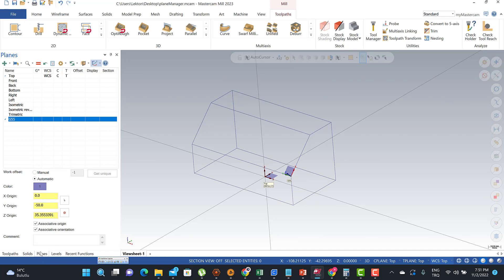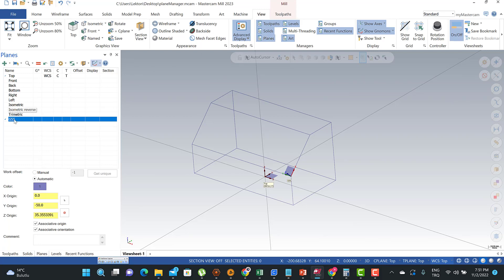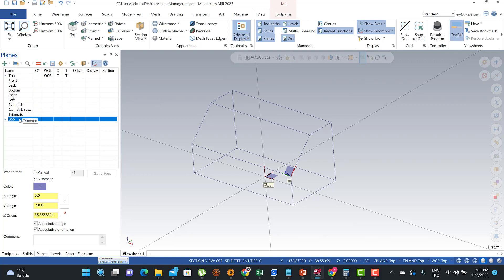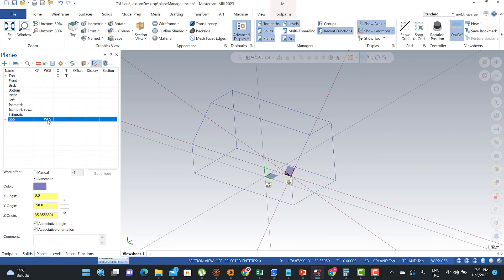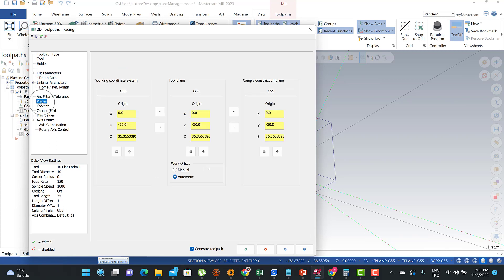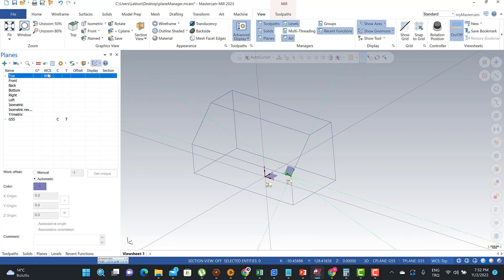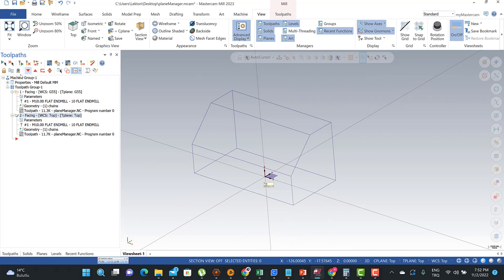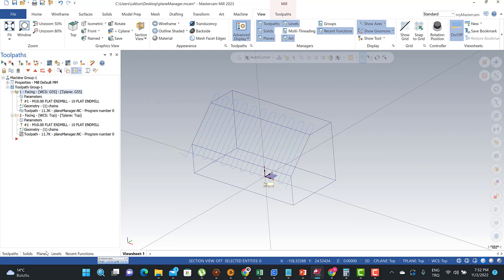MasterCam Plane Manager with Face Milling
Give your shop the best possible foundation for fast and efficient milling. From general purpose methods such as optimized pocketing to highly specialized toolpaths like 5-axis turbine cutting, with Mastercam Mill, your parts are produced faster, with greater accuracy, quality, and repeatability.
Many of the products we use every day are made with the help of Mastercam Mill. This software delivers a full array of machining strategies and so much more. Mastercam milling solutions can be customized to what your shop needs today and easily scaled to meet your future manufacturing needs.
Our lathe cam programming software gives you a set of tools to turn your parts exactly as you need them. Mastercam Lathe provides easy roughing, grooving, threading, parting, boring, drilling, and finishing routines for increased productivity.
Improve your productivity with simultaneous 4- and 5-axis machining capability for Mastercam. Mastercam Multiaxis offers a wide range of multiaxis machining strategies—both basic and advanced.
Multiaxis toolpaths are also very useful for advanced control on 3-axis machines. With Mastercam, you have complete control over three crucial elements of multiaxis machining: cut pattern, tool axis control, and collision avoidance.

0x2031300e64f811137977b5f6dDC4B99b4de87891